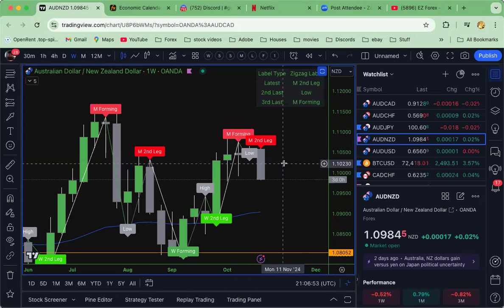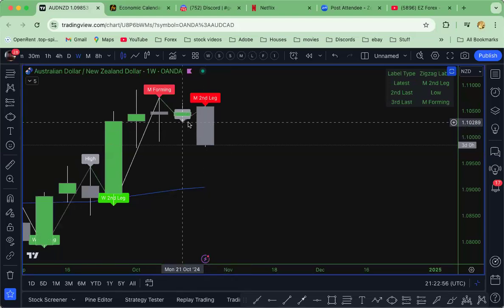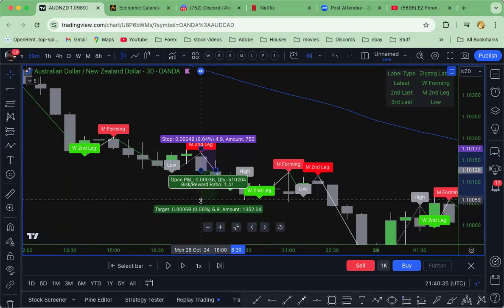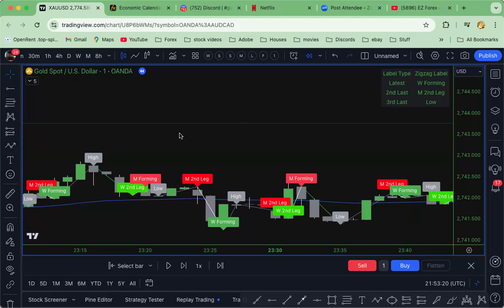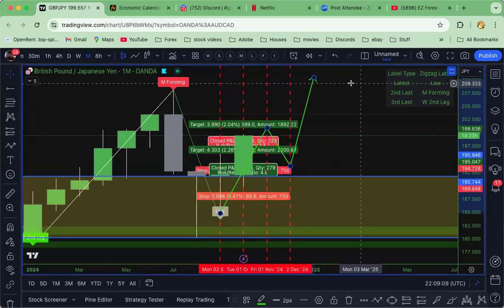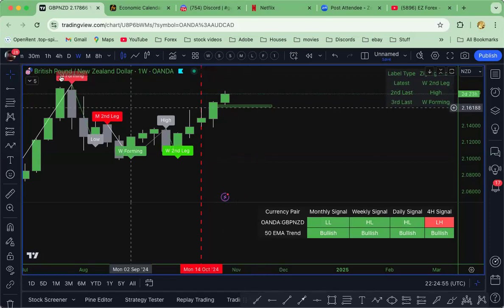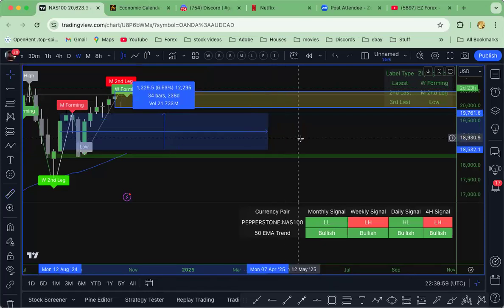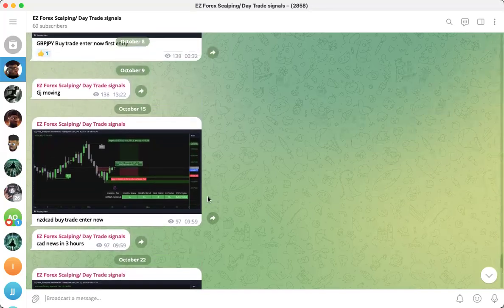100% WIN RATE TOP SECRET BEST STRATEGY!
Neo the indicator is now available on Trading View the ultimate Structure
finding indicator!!